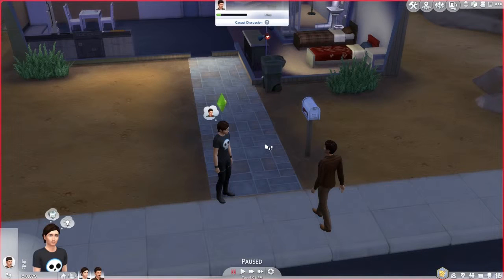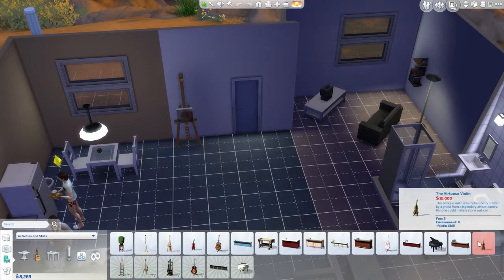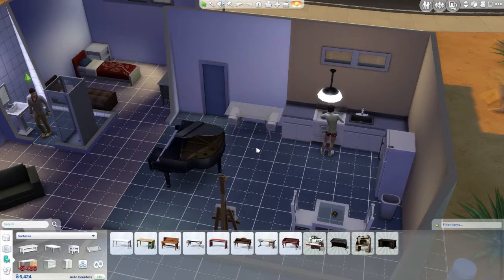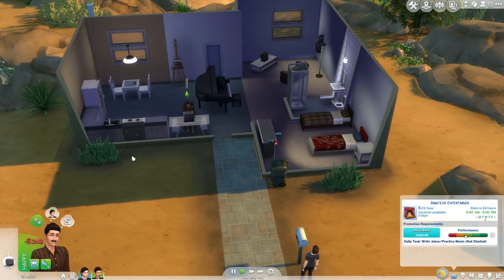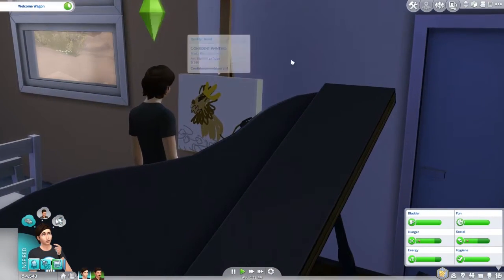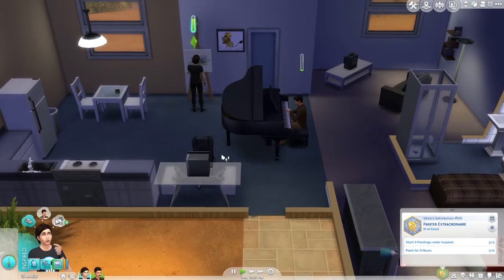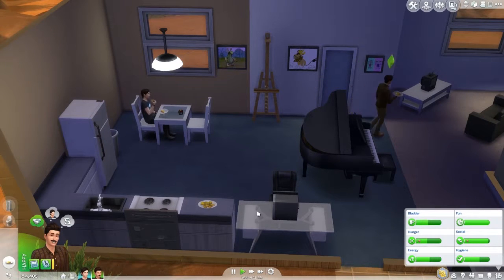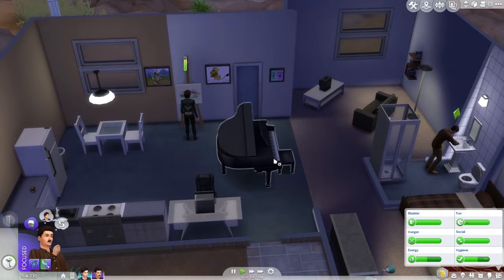Sims 4 - The Mighty Boosh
Howard Moon and Vince Noir ignore KingJakemus like always.